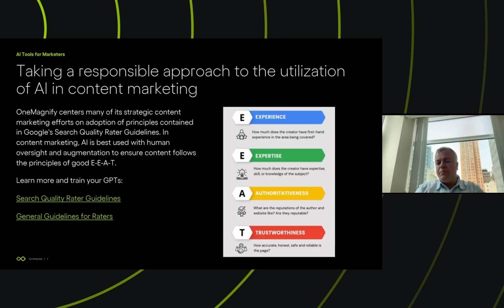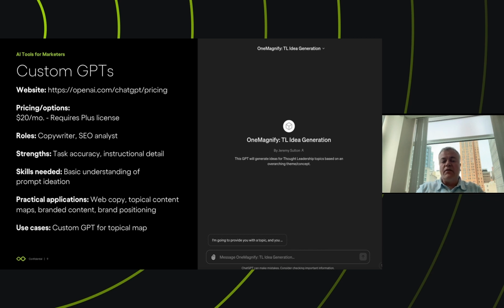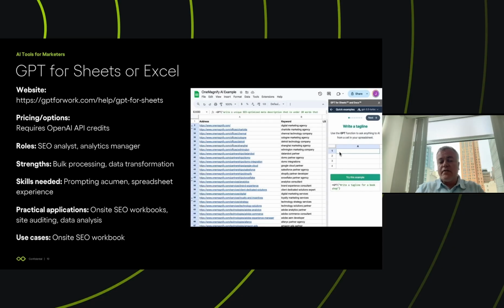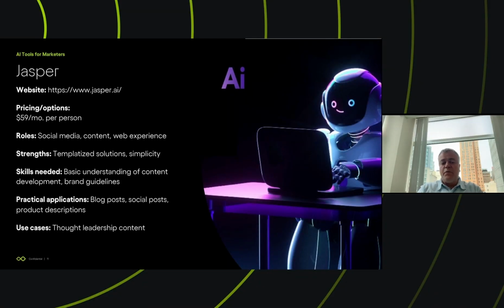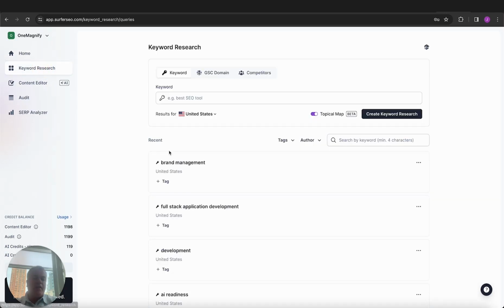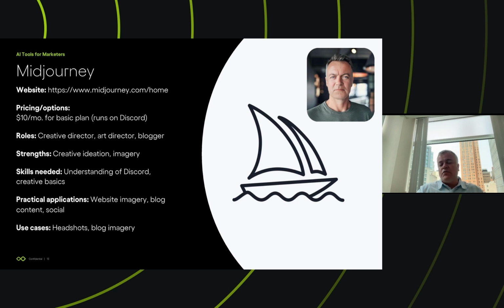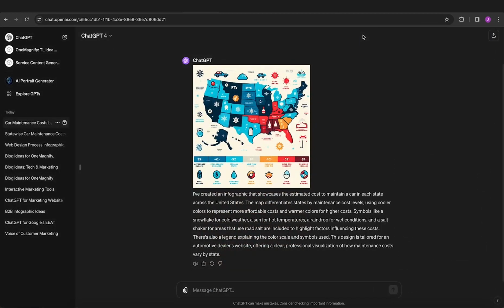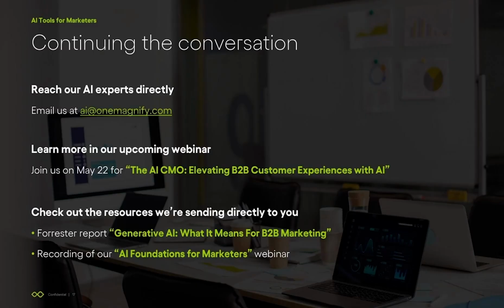AI Tools Every Marketer Should Know About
Watch this webinar to dive into industry-leading AI tools that every marketing leader should know about in 2024. During the session, we showcase eight tools that can be used to optimize marketing workflows, providing comprehensive insights to help you determine their suitability for your team. This will include an in-depth examination of each tool's strengths and limitations, the required skills for implementation, practical applications and use cases, and potential impacts on existing marketing roles.

Drawing from our own experiences in establishing an AI-enabled team, we'll provide actionable insights to guide you through this transformative journey.

In this webinar, you’ll learn how to:

01 Build Custom GPTs for increased efficiency
02 Use Generative AI for bulk content creation
03 Generate common marketing collateral using templates
04 Create long form content optimization and SEO
05 Leverage AI for image exploration
06 Integrate AI with chatbots to optimize interactions